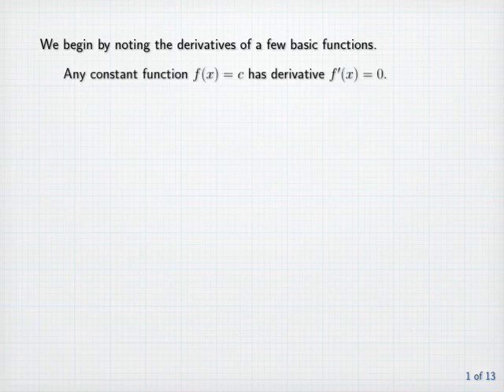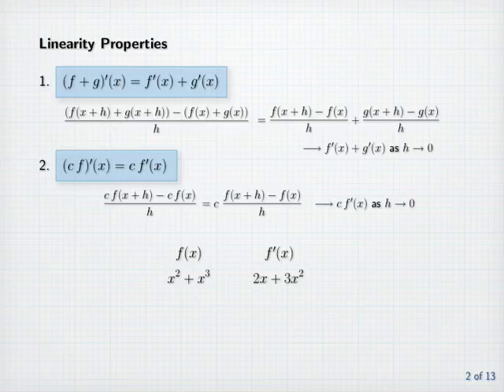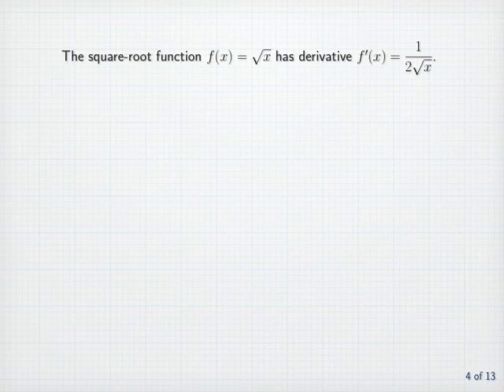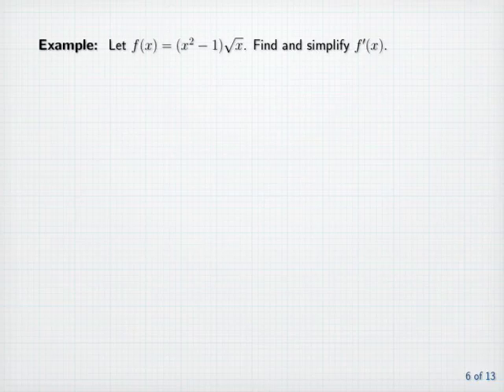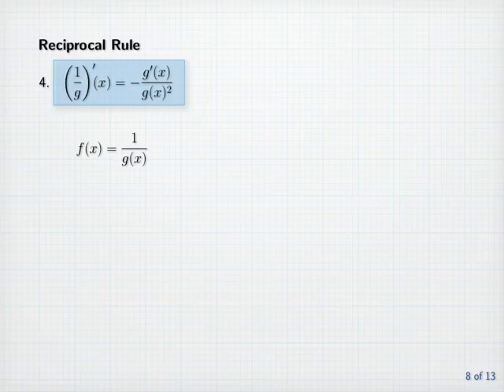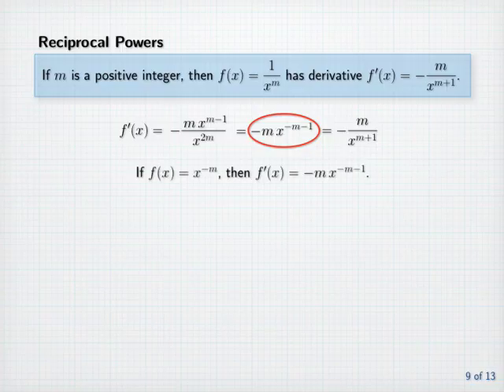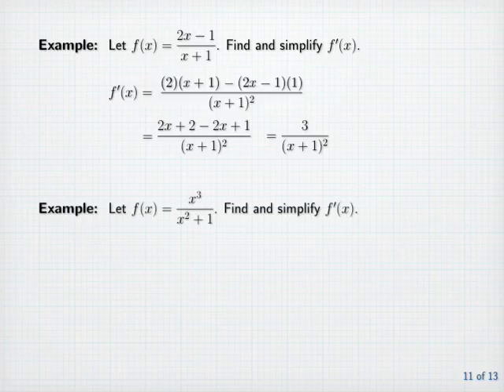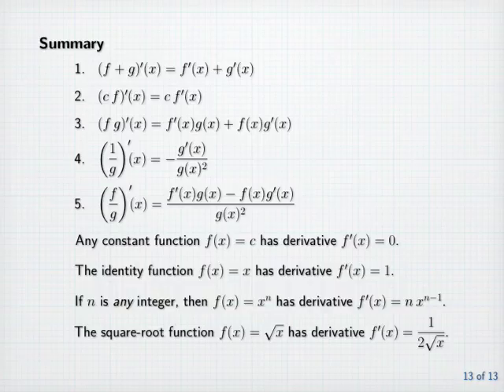derivatives2 continued calculus